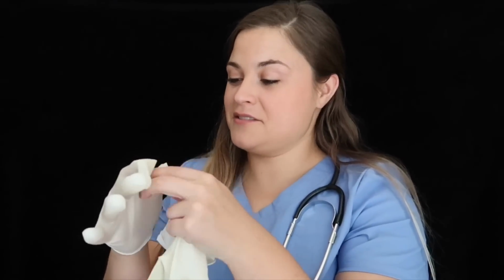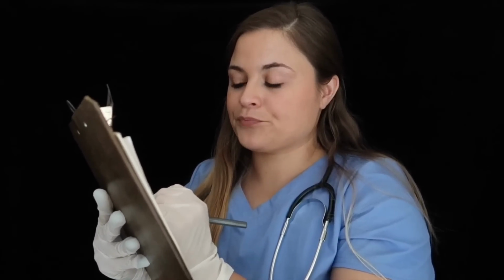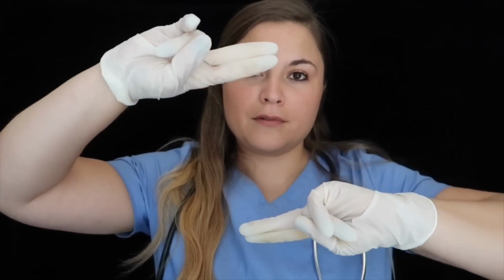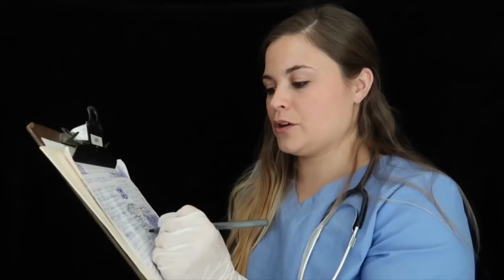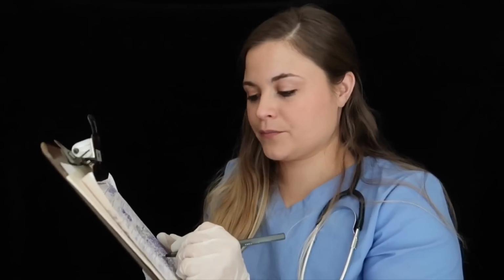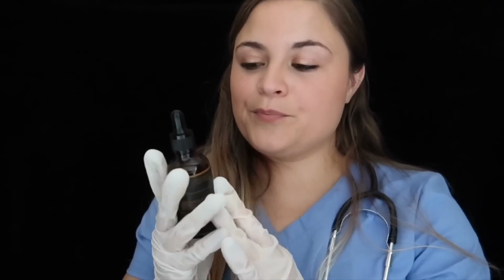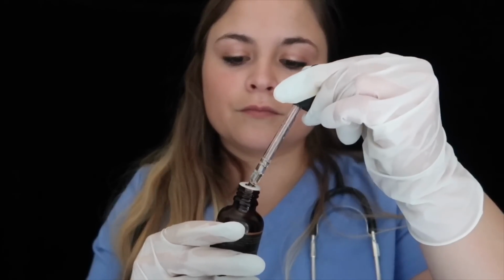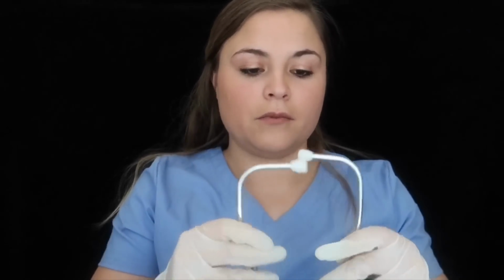ASMR | Cranial Nerve Exam | Soft Spoken